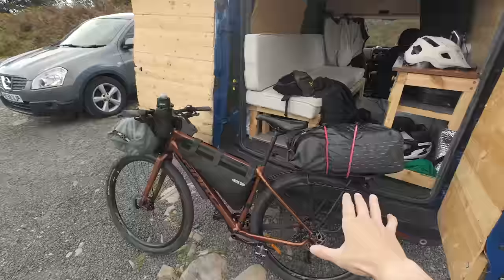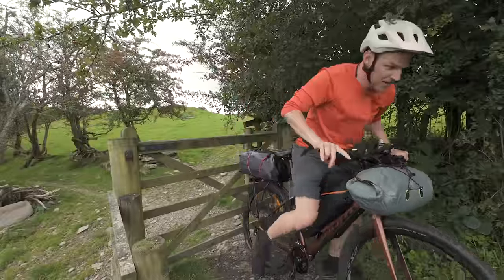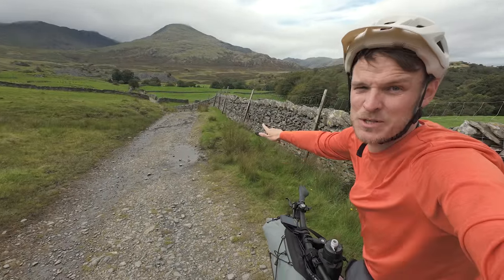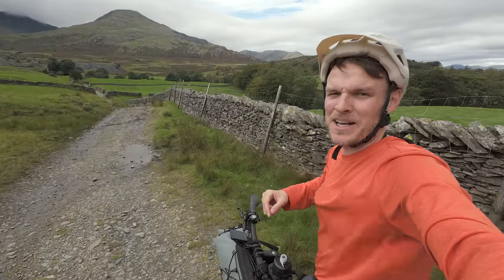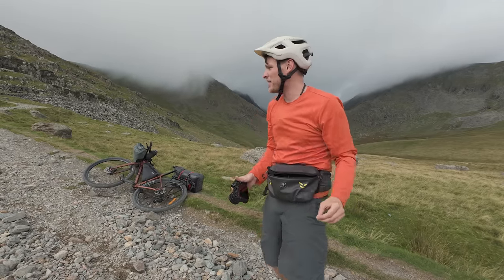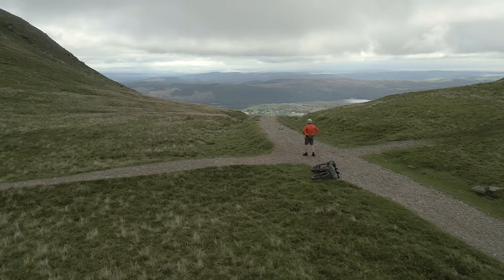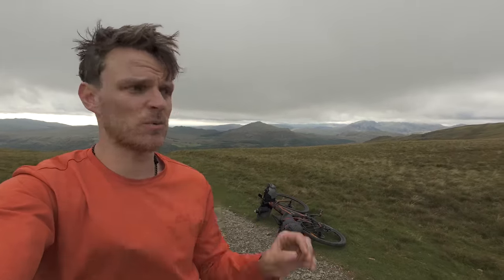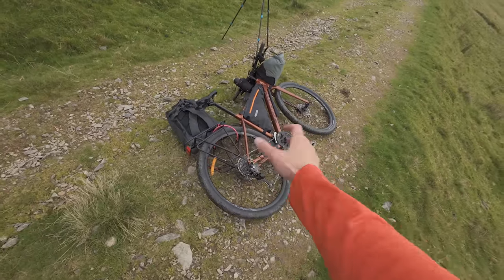Bikepacking & Photography in the Lake District | I Had to QUIT! 😩